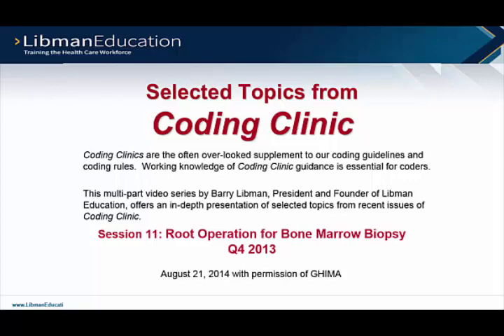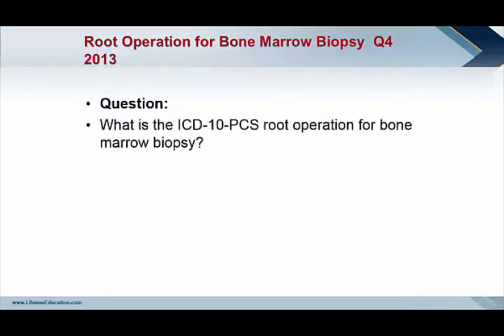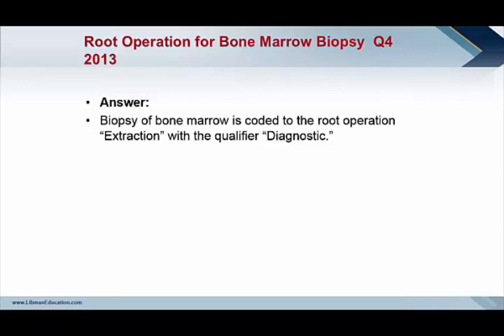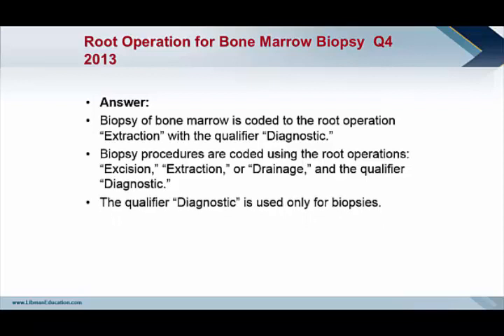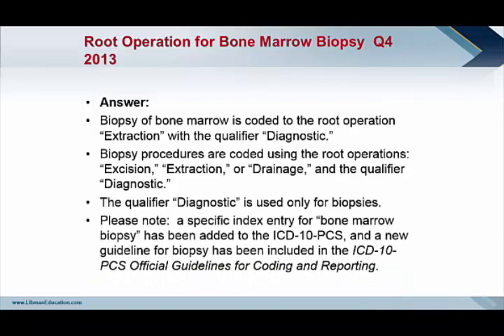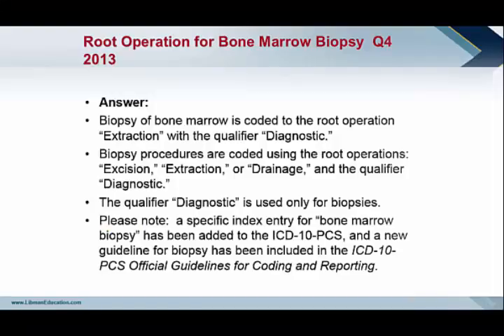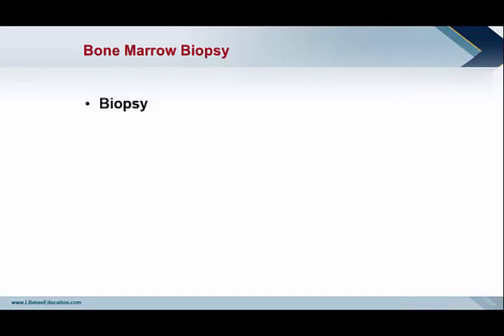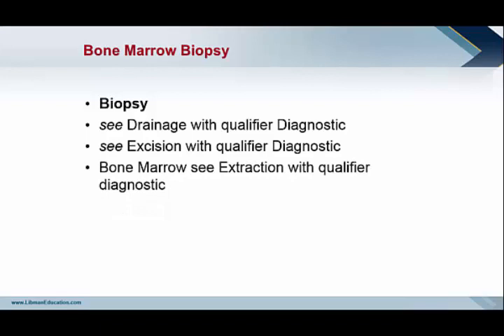Coding Clinic Advice: Root Operation for Bone Marrow Biopsy (Q4 2013)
To receive an AHIMA CEU for viewing this video series,

Coding Clinic,  published by AHA Central Office, is the official publication endorsed by CMS for coding guidelines and advice.  Coding Clinic provides specific information and guidelines that are helpful for determining proper coding.

These videos by Barry Libman, MS, RHIA, CDIP, CCS, CCS-P, offer a discussion of selected topics from recent issues of Coding Clinic (both ICD-9 and ICD-10).   (Lectures were recorded during the 2014 GHIMA Annual Meeting and Exhibit on 8/21/2014.)